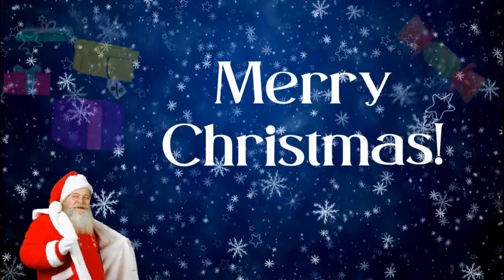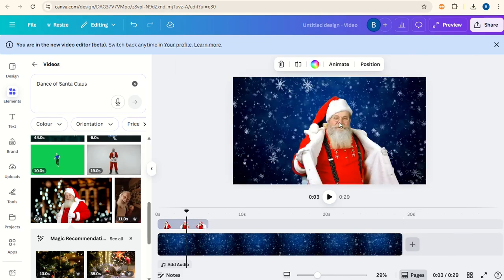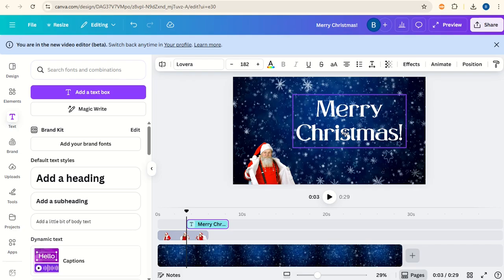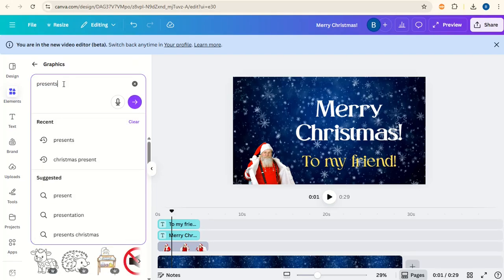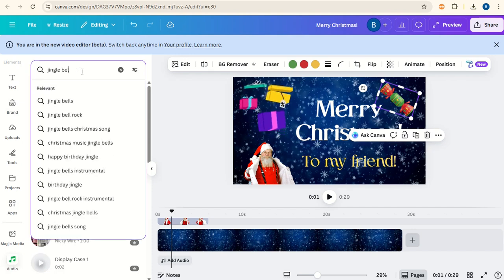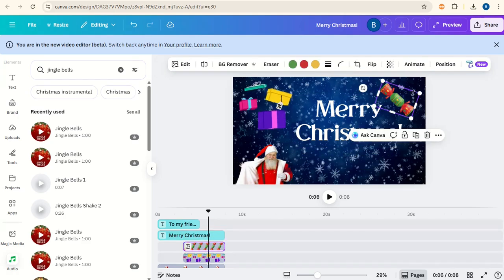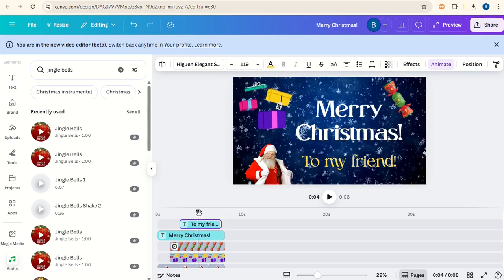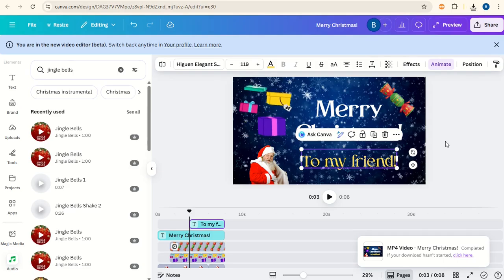How to create an animated Christmas card in Canva | EASY Tutorial!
In this Canva tutorial, I’ll show you how to create a fun and festive animated Christmas card — complete with motion, music, and personalized greetings! 🎅🎄✨

We’ll start by finding a Christmas-themed video background from Canva’s video library — something cozy and cheerful to set the holiday scene. Then, I’ll overlay a video of a dancing Santa, remove its background using Canva’s new video background remover, and place it as a second animated layer using the new Canva Video Player.

Next, I’ll add animated text, graphic elements, and seasonal background music, plus a personal message area where you can type your friend’s or family member’s name — turning your design into a unique, shareable animated greeting card!

By the end, you’ll have a fully animated Christmas card that’s perfect for social media, email greetings, or festive digital messages — all created directly inside Canva.

In this video, you’ll learn:

✅ How to create an animated Christmas card in Canva
✅ How to layer multiple videos using the Canva Video Player
✅ How to remove video backgrounds in Canva
✅ How to add text and graphic animations
✅ How to personalize and export your animated greeting

Whether you’re designing for friends, family, or clients, this easy Canva tutorial will help you spread holiday cheer with a touch of animation and creativity!